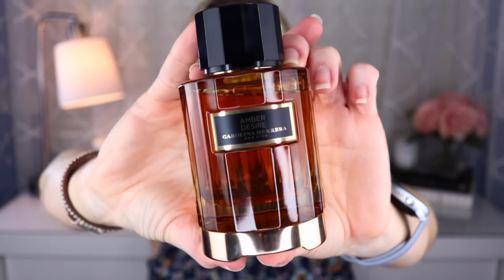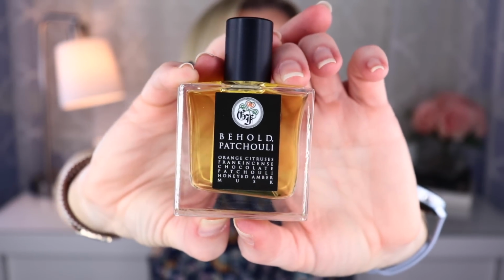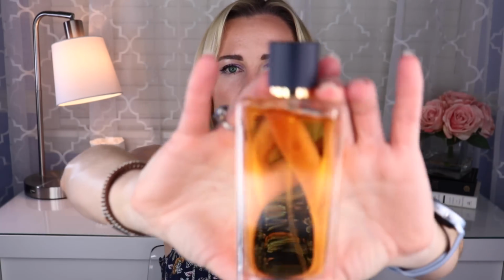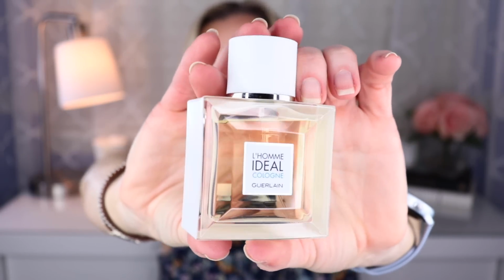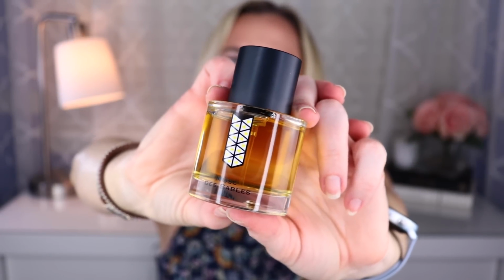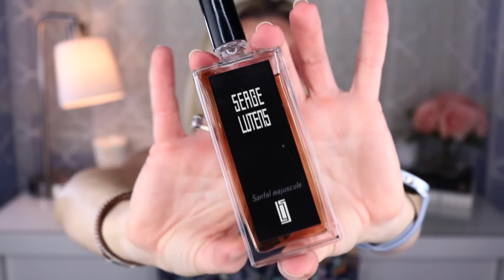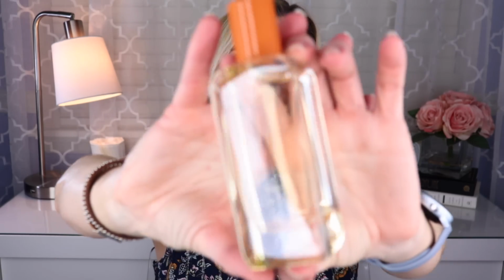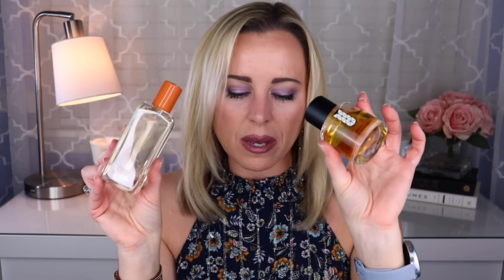Another Perfume Haul | Guerlain, Hermes, Tom Ford & More!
Another Fragrance Haul | Guerlain, Hermes, Tom Ford & More!

Hey Everyone! Today I am sharing another, slightly smaller haul with you all! I am quite happy with these acquisitions. Have you tried any of these fragrances? What have you purchased recently?

*Fragrances Mentioned*
Bond No. 9 Dubai Indigo
Carolina Herrera Amber Desire
Gallagher Fragrances Behold, Patchouli
Gucci Guilty Absolute Pour Femme
Guerlain Rose Barbare
Guerlain L'Homme Ideal Cologne
Les Indemodables Musc des Sables
Serge Lutens Santal Majuscule
Tom Ford Noir de Noir
Hermes Ambre Narguile

Snail Mail:
Tara Scott
8710 Bash St. #502194